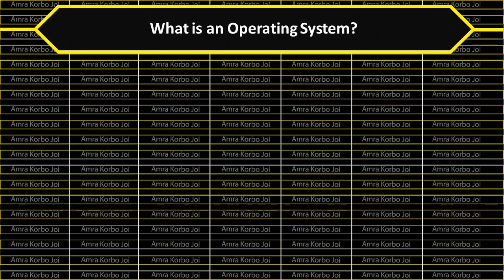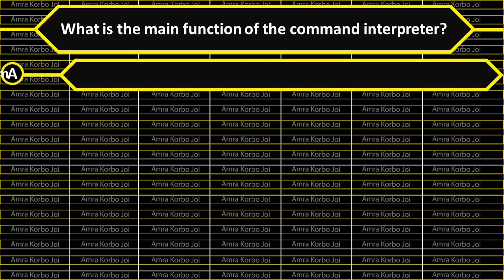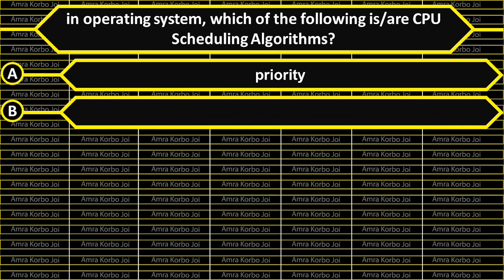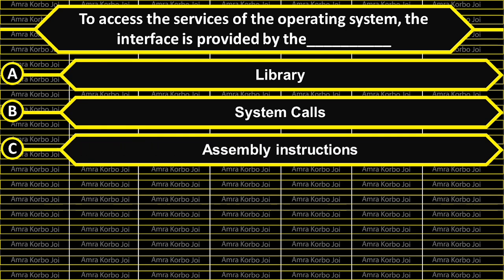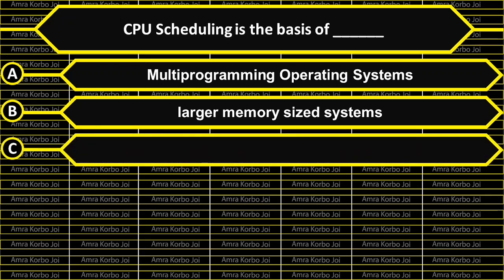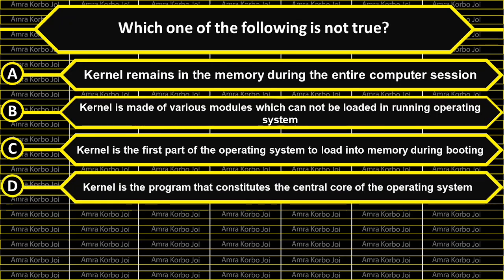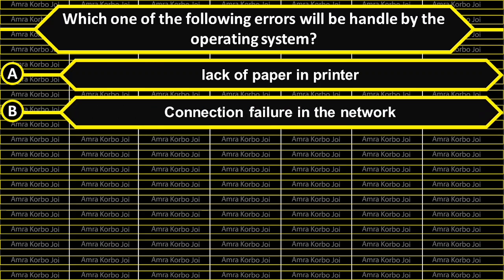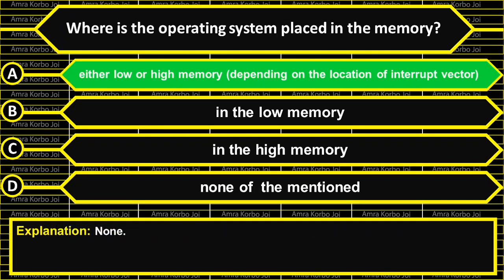EP- 01 Operating System Mcq Question and Answer English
Operating System most common MCQ Question and Answer